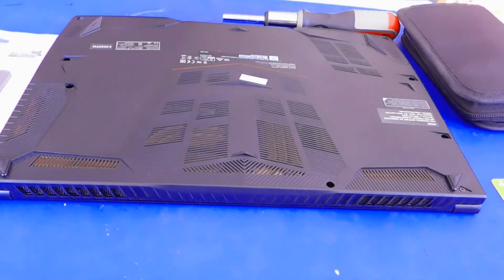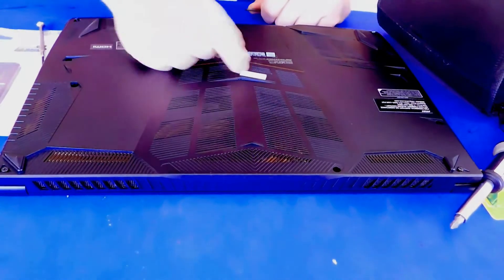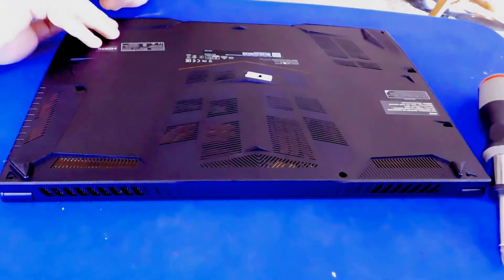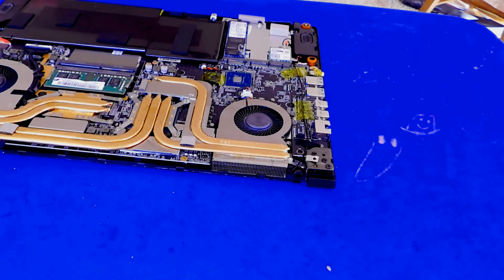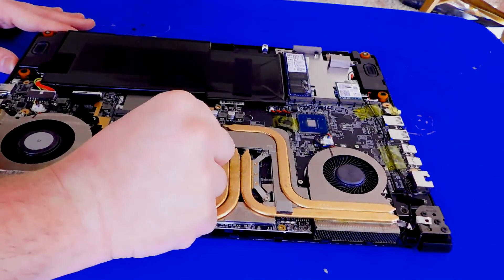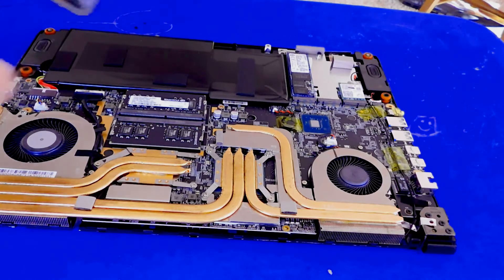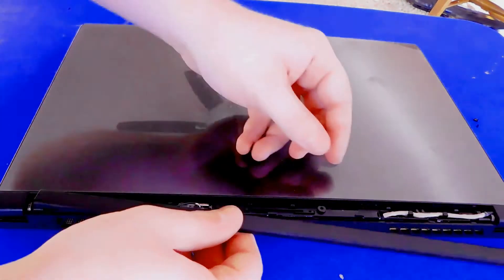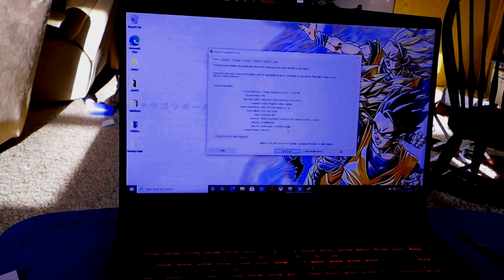MSI GF65 Thin Laptop Ram Upgrade